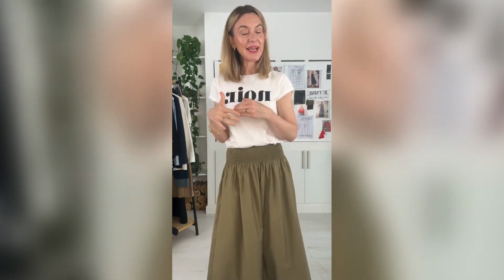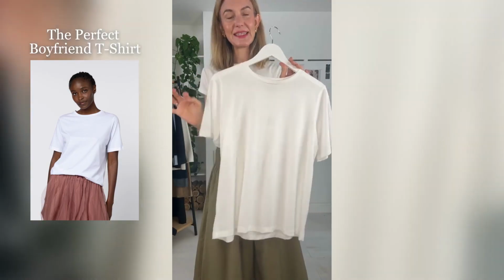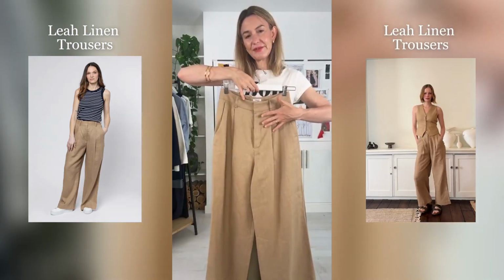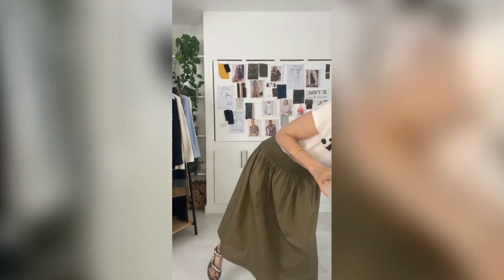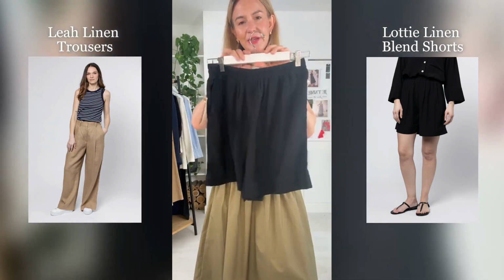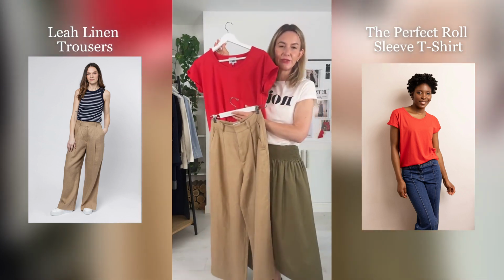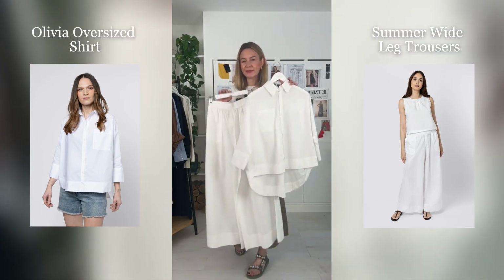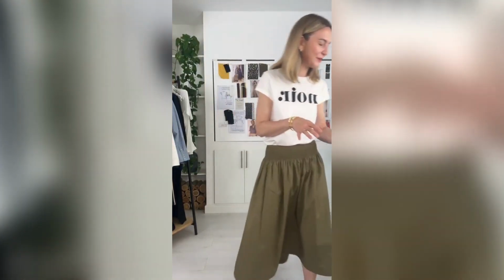The Classic Minimalist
In this episode of our Style Personalities series, we explore the timeless style of Classic Minimalism, a refined aesthetic where less is always more. From clean lines and structured silhouettes to a neutral palette and effortless tailoring, discover how to embody understated elegance in every outfit.

Join Hayley as she breaks down key pieces, styling tips, and the mindset behind dressing with intention and simplicity. Whether you're building a capsule wardrobe or seeking to refine your personal style, this episode is your guide to mastering modern minimalism with sophistication.

Timestamps:
0:00 Introduction
2:34 What is classic minimalist style?
4:30 How do I embrace the classic minimalist style?
6:23 Staple pieces for a classic minimalists wardrobe
15:52 The pitfalls
17:00 Classic minimalist pieces that can be styled to suit your lifestyle
21:15 Preventing looking outdated or dull
27:06 Avoid losing your sense of style by adding interest
31:26 Combining style personalities